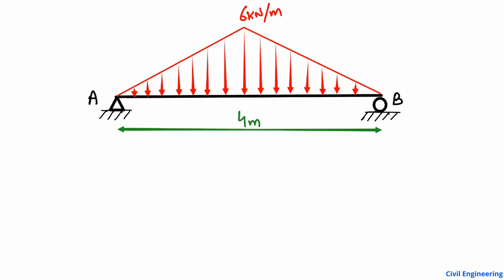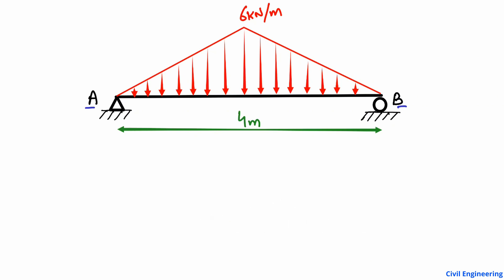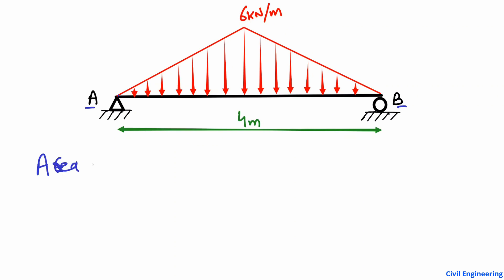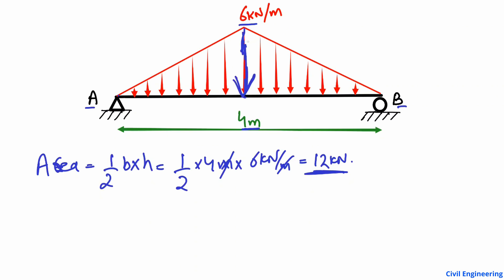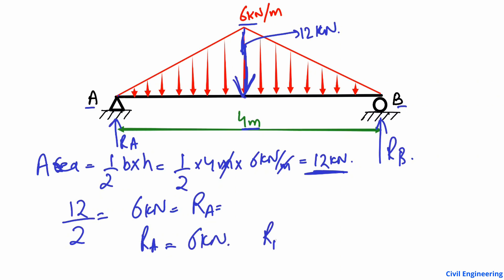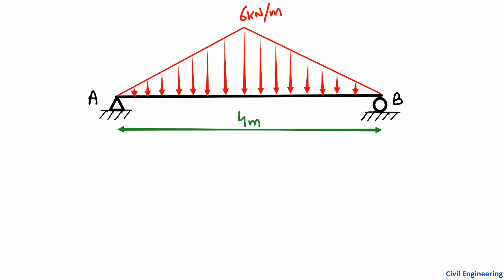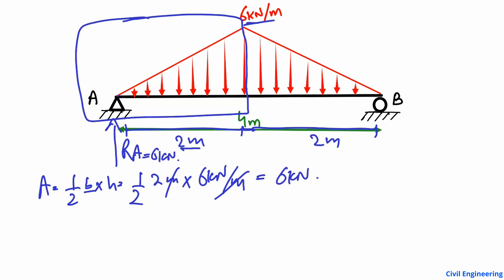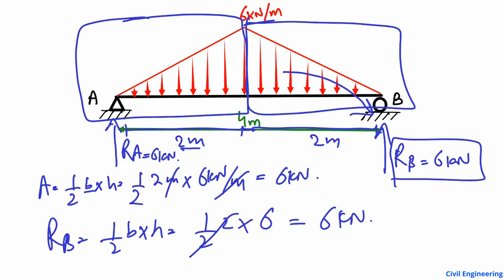Triangular Load on Beam - Analysis of Beam - Support Reactions in 2 Steps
In this video, we explore the impact of a triangular load on a beam and break down how to determine the support reactions. You'll learn how the varying intensity of the load influences shear forces and bending moments along the beam, and we provide a step-by-step walkthrough of the calculations required to find the reaction forces at the supports.

Triangular load on beam
Beam analysis
Triangular loading on beam
beam support reactions with Triangular loading
Beam support reactions
Beam support reactions Triangular load